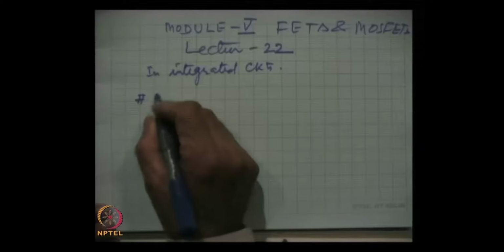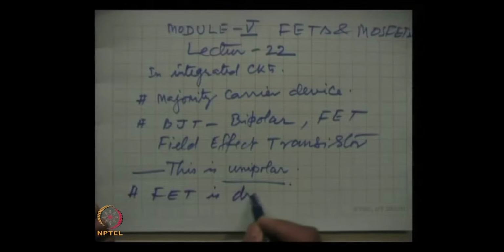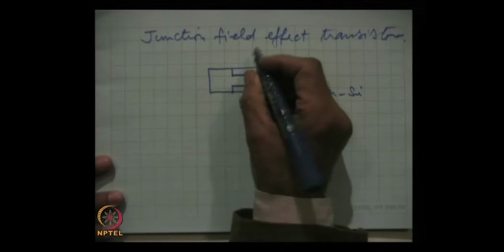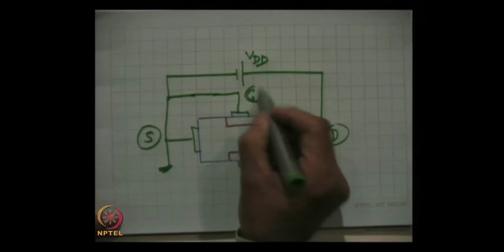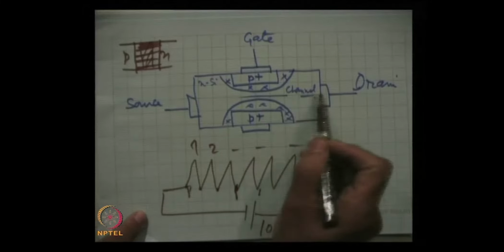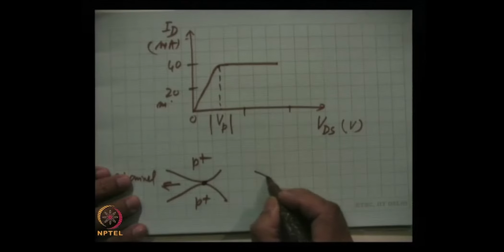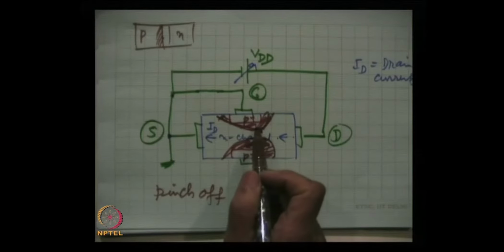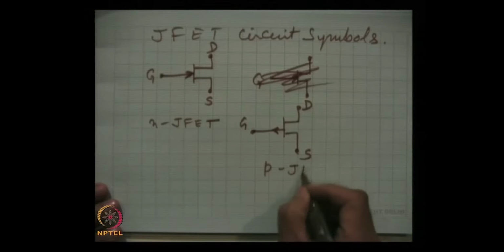FETs and MOSFET